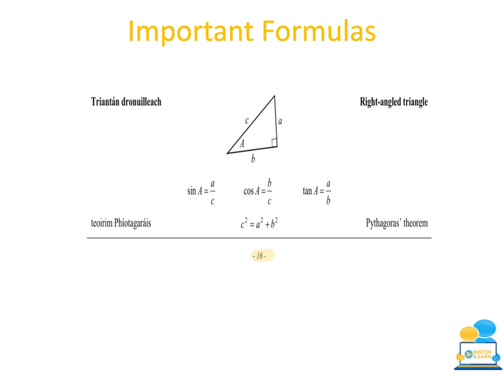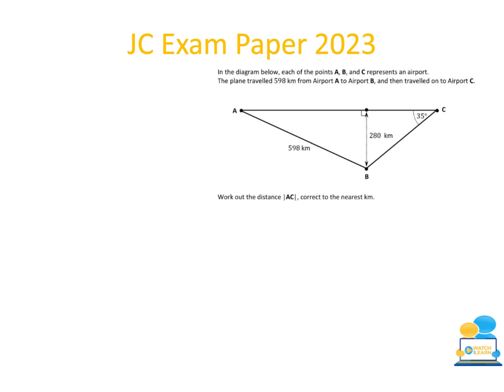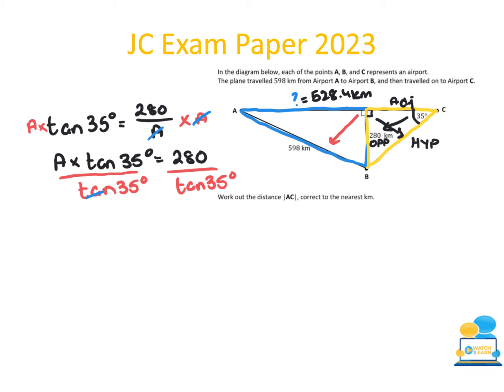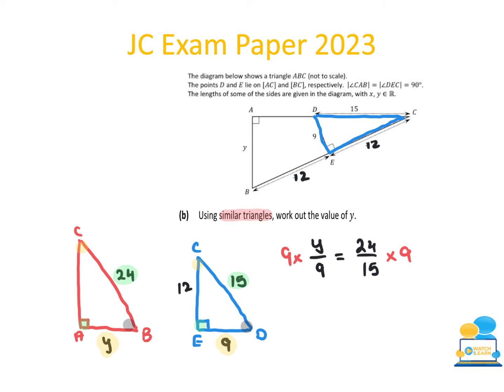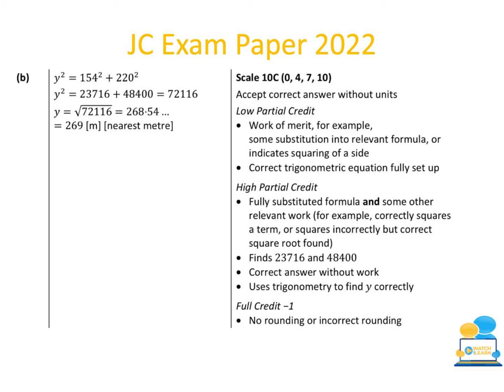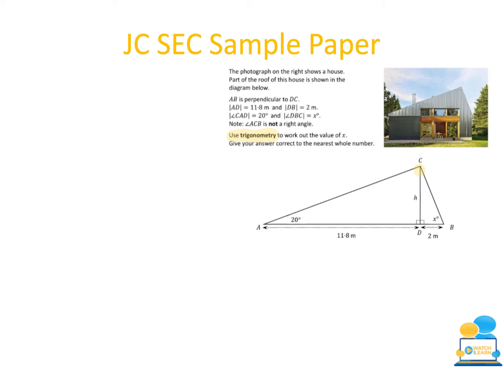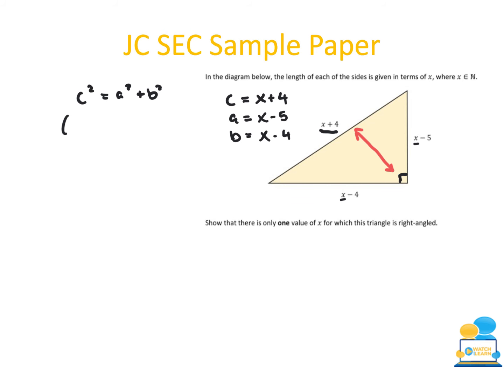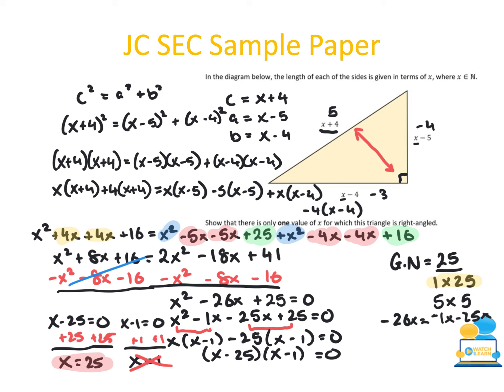Trigonometry - Junior Cycle Maths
In this Saturday session video, Gearoid will look at the Trigonometry exam questions that appeared on the 2023, 2022 and SEC sample exam papers. We will look at some marking schemes also to see where marks are being gained!

There's a 10% discount code for students who watch this SaturdaySession today - the discount code will get you 10% of our Revision Essentials & The Complete Revision Packages but the offer expires soon! The code is ‘YOUTUBE10’.

Learn 🤓 Challenge❓Success🏆